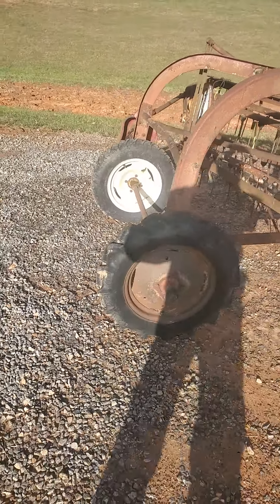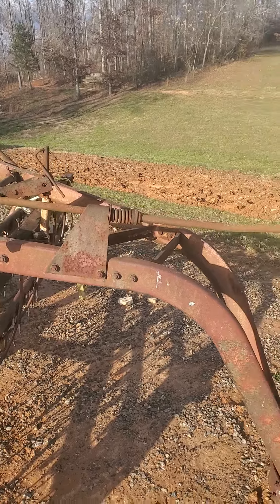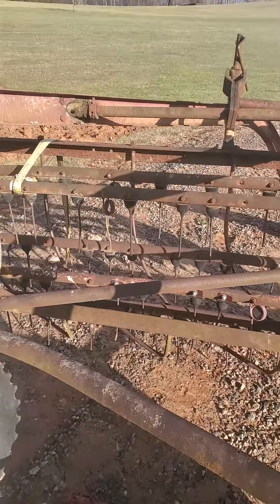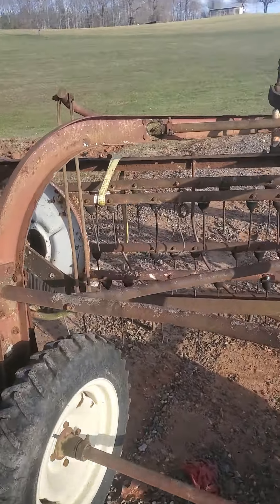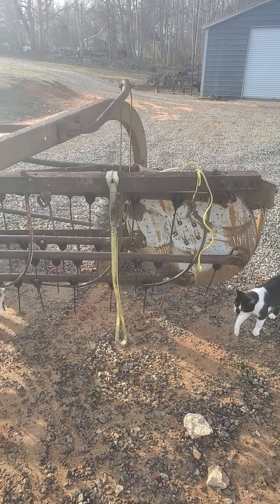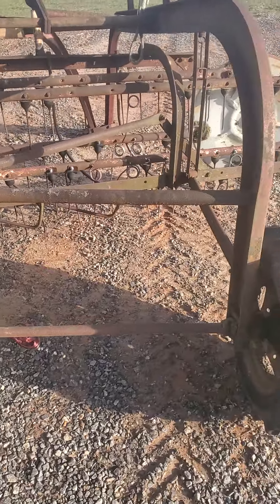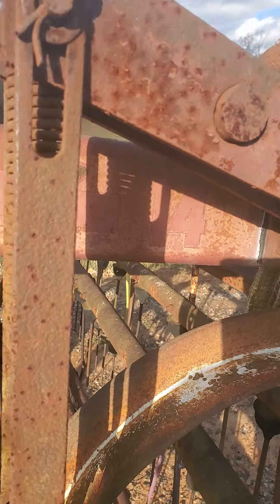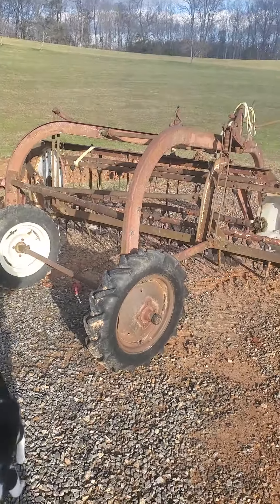on the road to recovery old hay rake bringing back to life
repairing old international hay rake to use